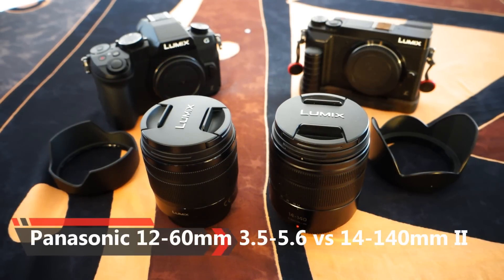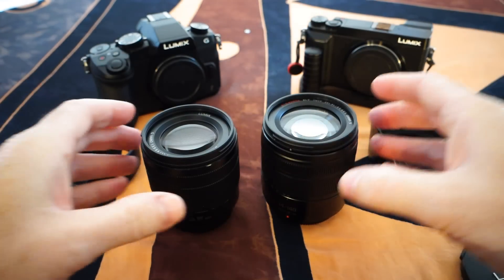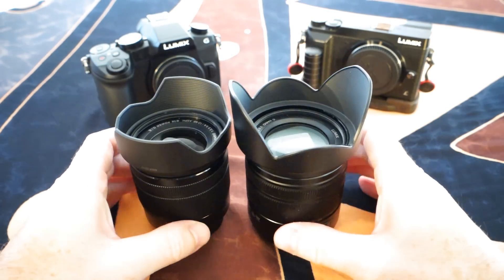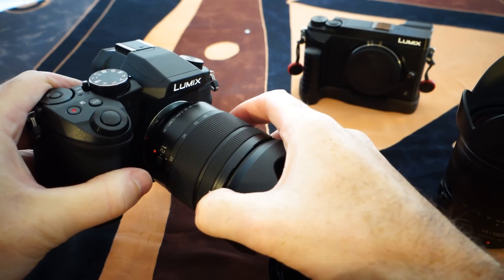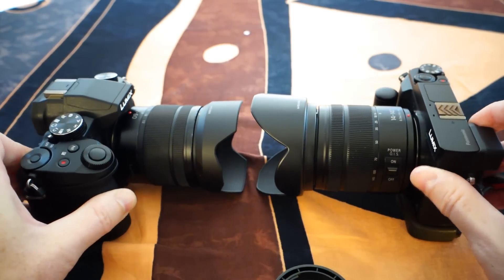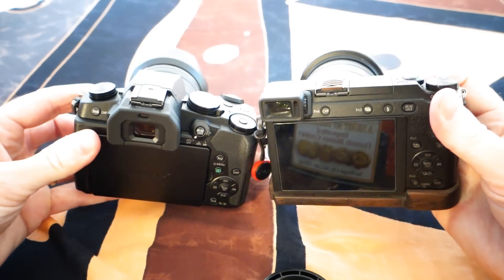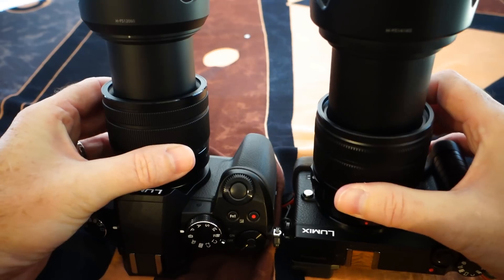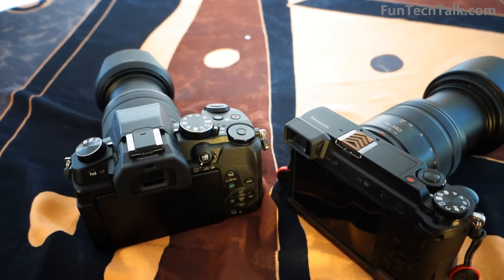Panasonic 12-60mm vs 14-140mm II Compared On G85 And GX85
Comparing the Panasonic zoom lenses 12-60mm 3.5-5.6 and the 14-140mm II mounted on G85/G80 and GX85/GX80 camera bodies.  I look at the size differences between the two lenses and how they look when mounted on Panasonic's two top selling mid-sized camera bodies.

You can find the 12-60mm 3.5-5.6 (H-FS12060)

For those asking about the grip on the GX85, which I absolutely love, this is it